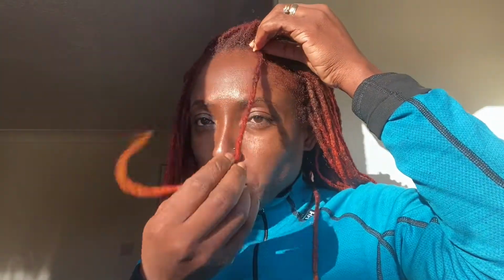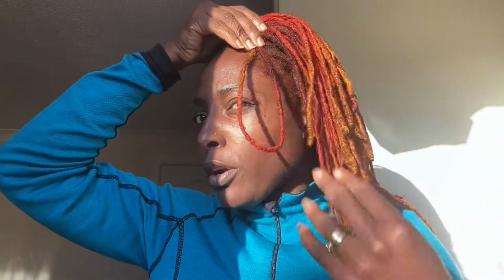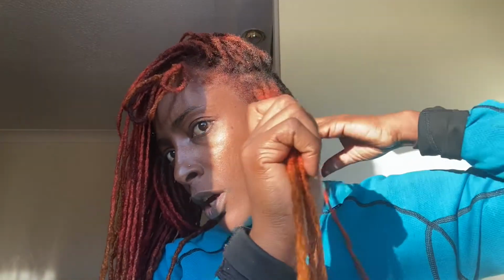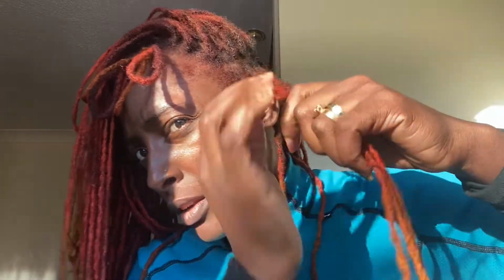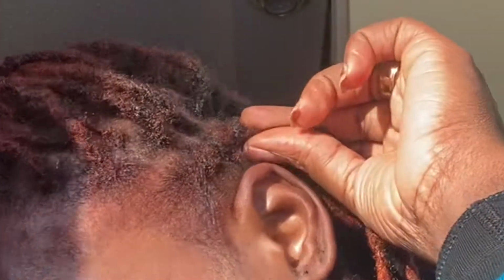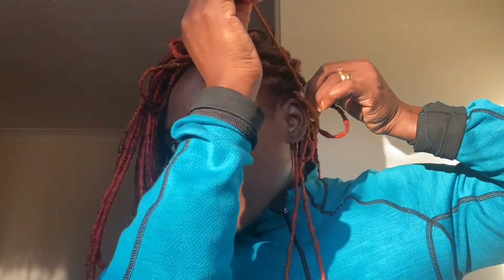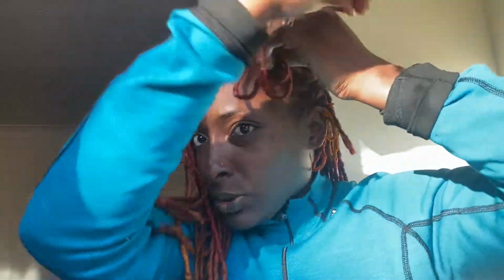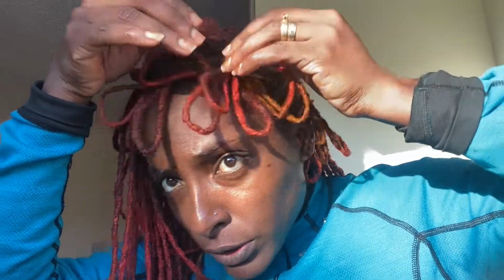HOW TO STYLE LOCS/ LOC PETALS TUTORIAL ON LONG LOCS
I've been asked several times how I do this lovely lock hairstyle. So In this video i share step by step instruction on how to achieved this look.

For  the video of how to bleach hair check out my previous video  by clicking on the  kink below